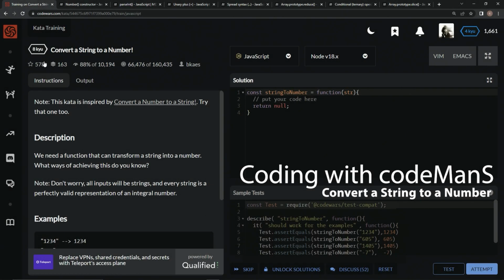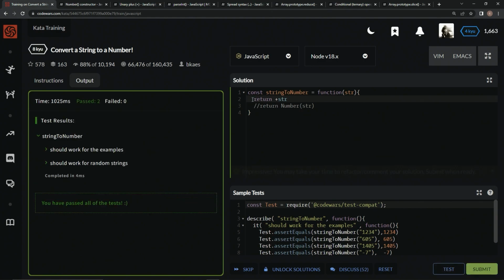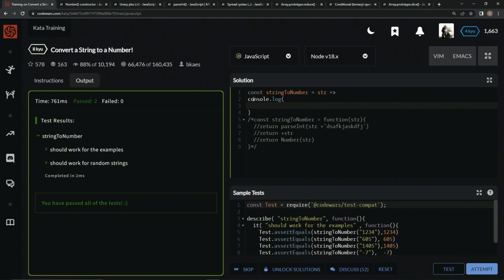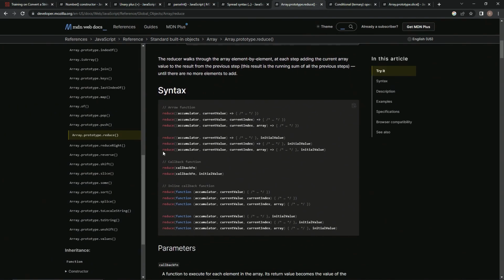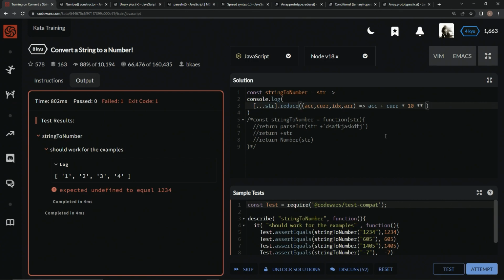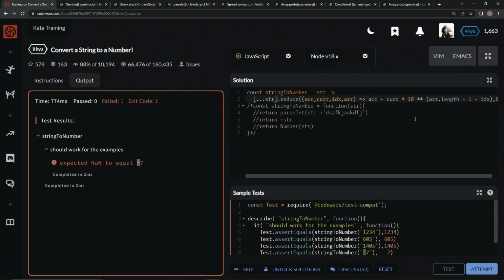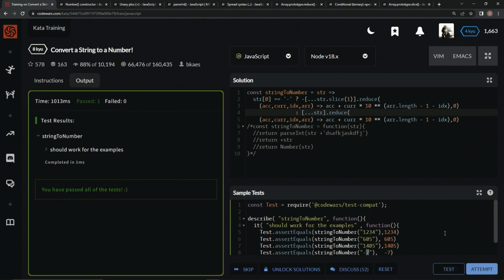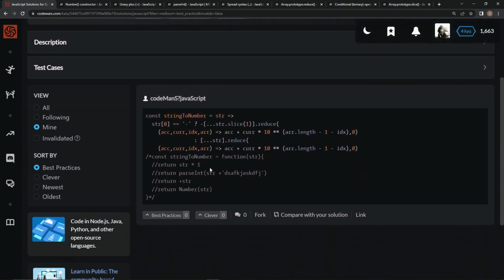Codewars 8 kyu Convert a String to a Number! Javascript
this one uses the Number() constructor, the unary plus (+) operator, and more